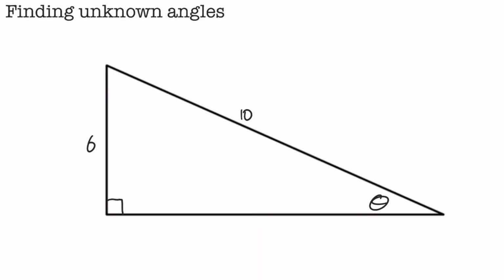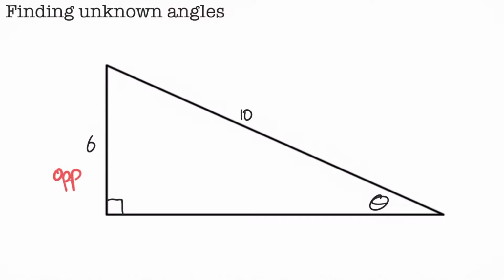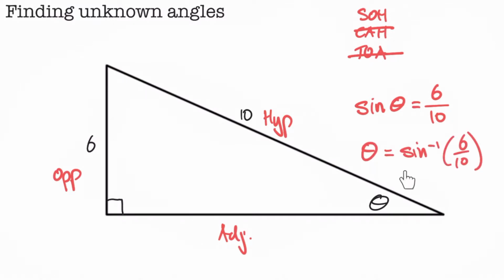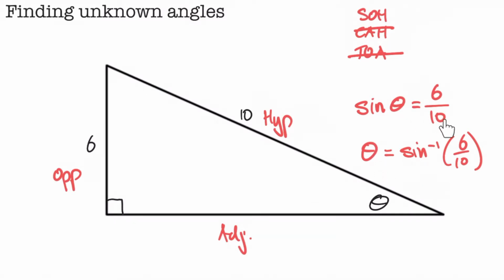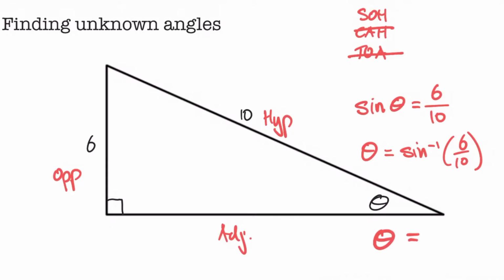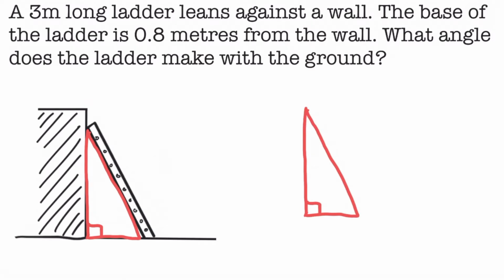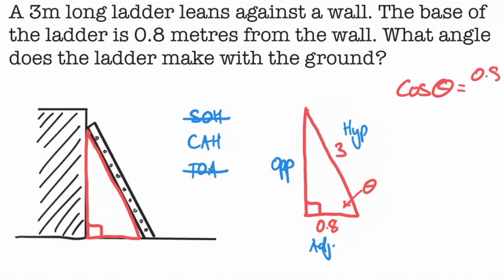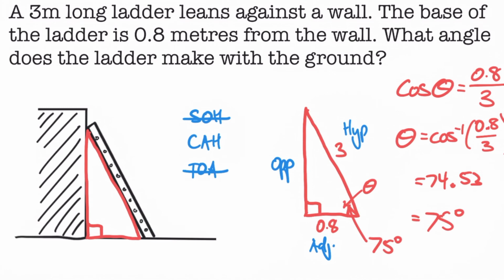Finding unknown angles using trigonometry